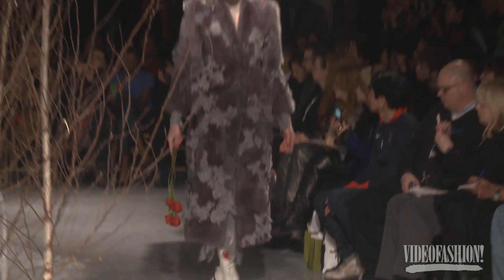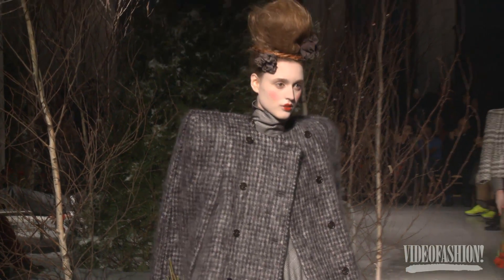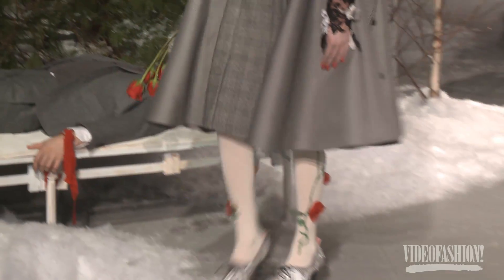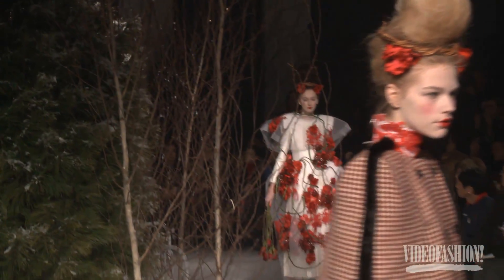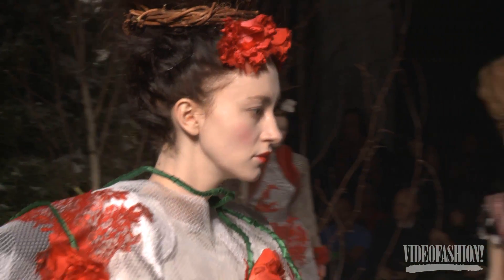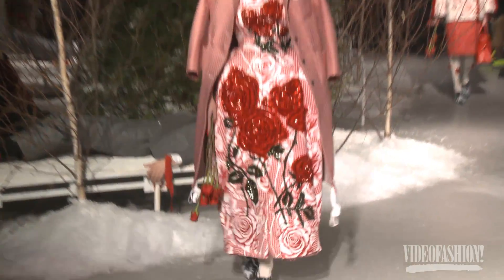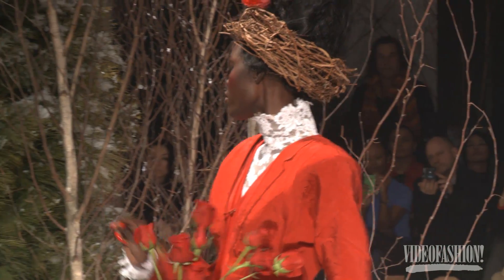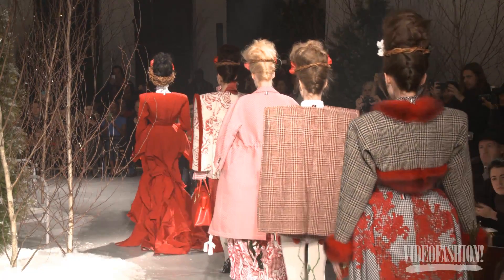Thom Browne Women's Autumn/Winter 2013-14 - Videofashion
A few weeks after Thom Browne made international headlines when First Lady Michelle Obama wore his exquisitely tailored coat and dress combination to her husband President Barak Obama's second inauguration, Browne showed his Fall 2013 show at New York Fashion Week. For Fall/Winter, the designer found inspiration in strong women and played with the color red. Guests were transported to a winter forest and the models, winding through it, wore the collection that embraced an exaggerated silhouette.